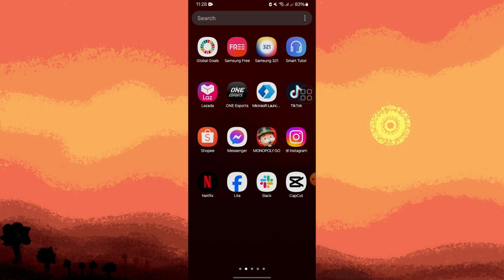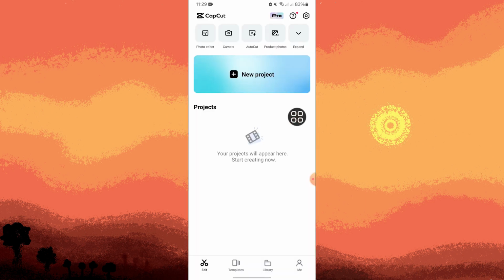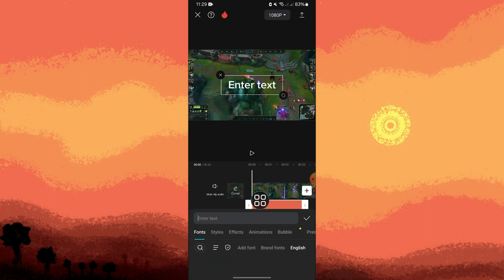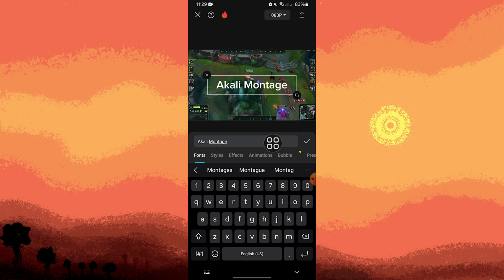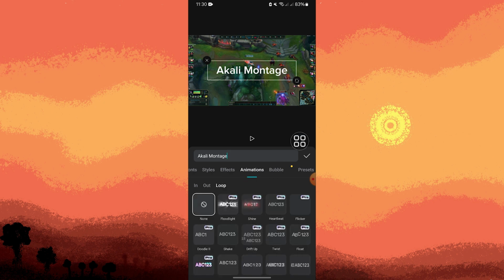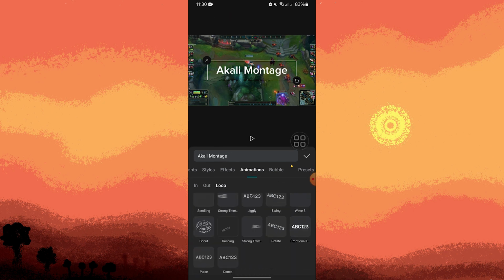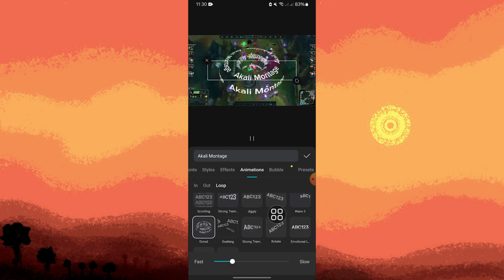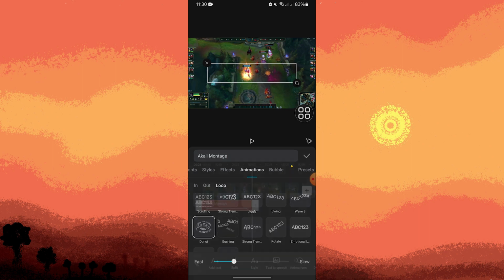How To Animate Letters In CapCut (Easy Method)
This video will explain how to animate letters in CapCut. Use this easy method to add animated text to your CapCut video edits.